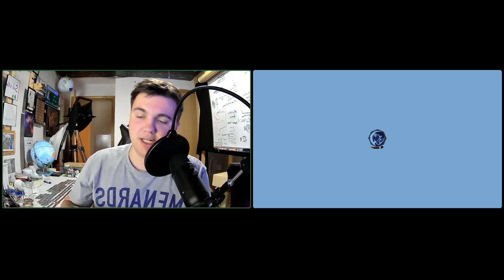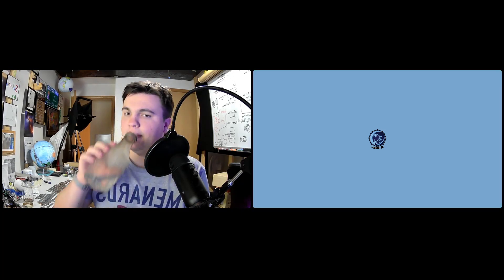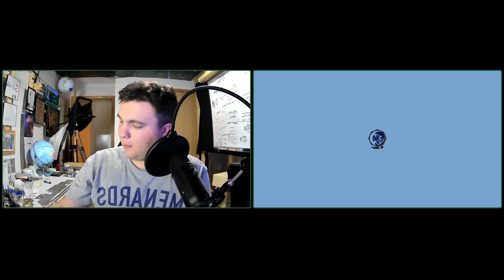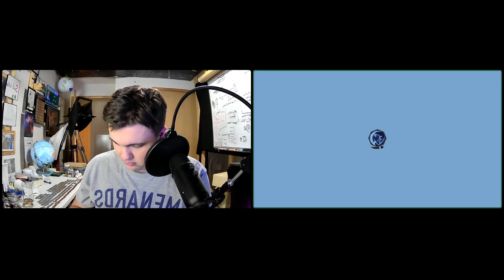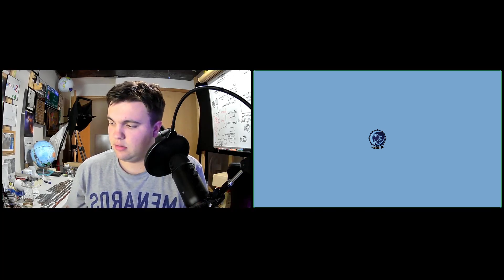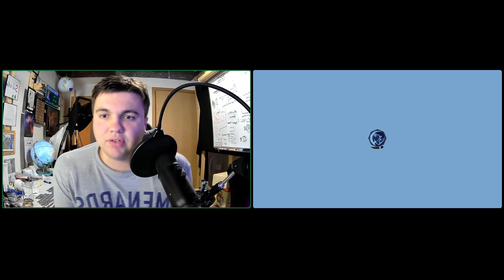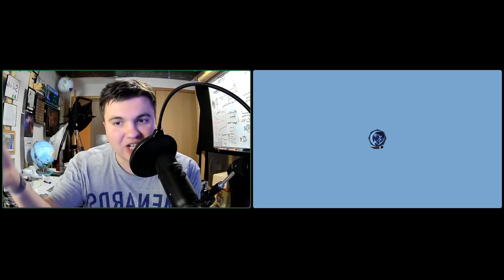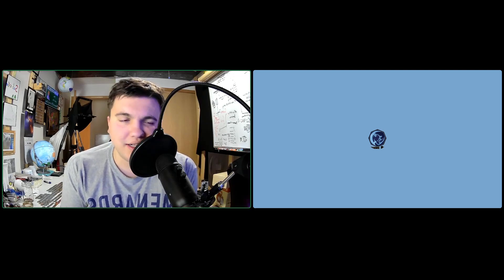The Troubles of a Young Audience! [TGIFT 163]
This part four of TGIF Talks 163 where Nate and I talk about troubles of a young audience!